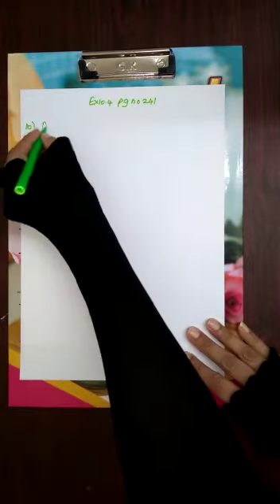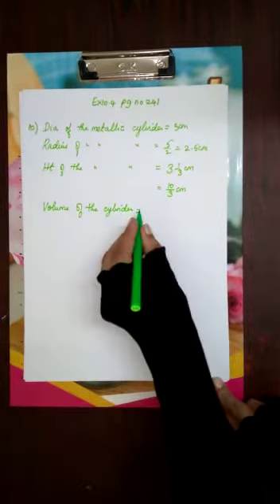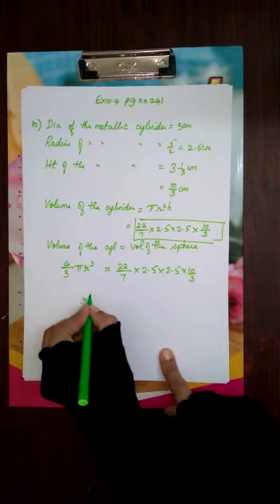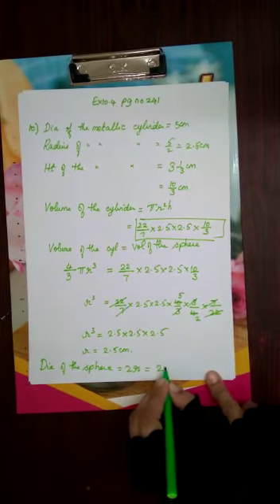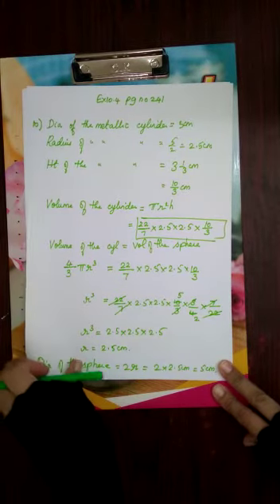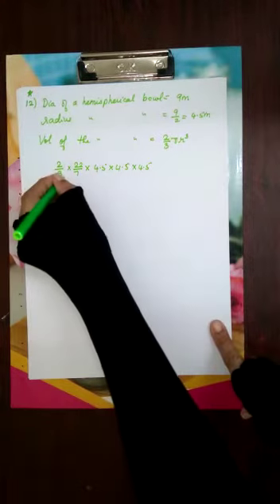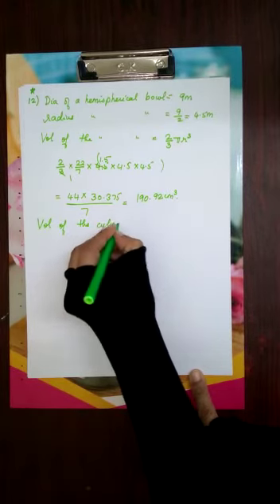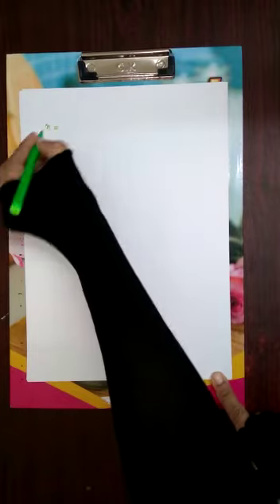Springfields School, Masabtank 2020-21 Class 9 Mathematics presented by Mrs. Humera Aziz (10/11/20)